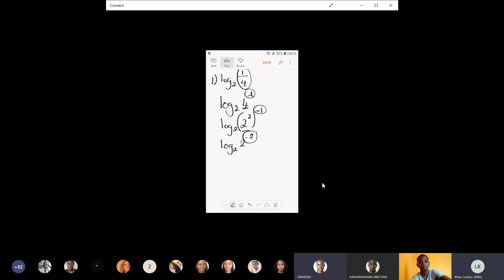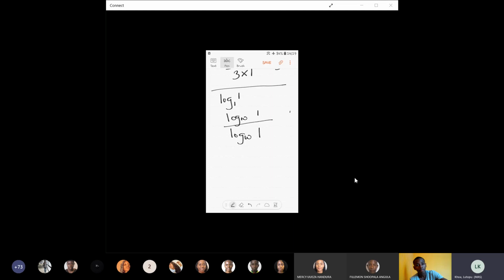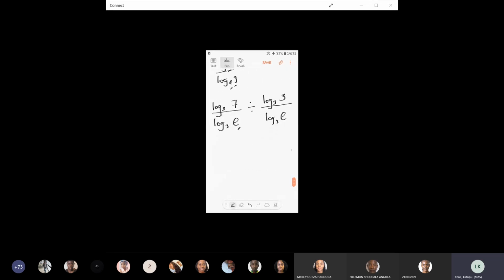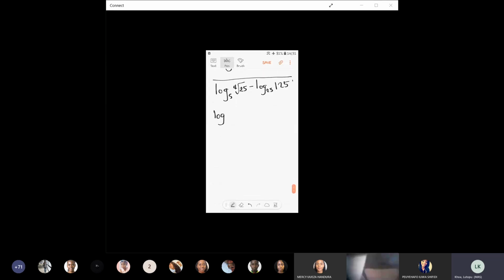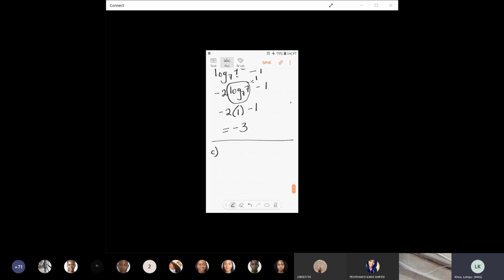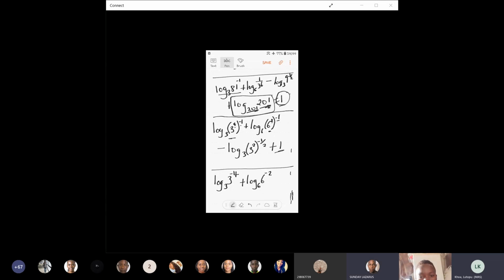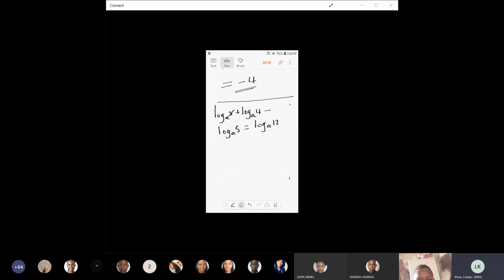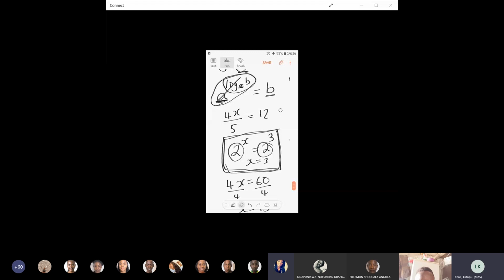Thur 14 May lecture SAT501S